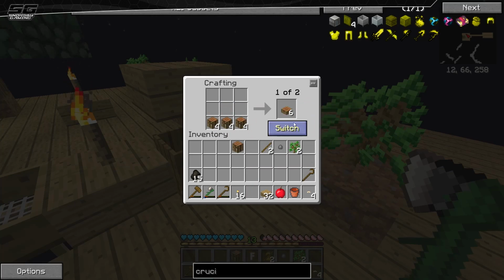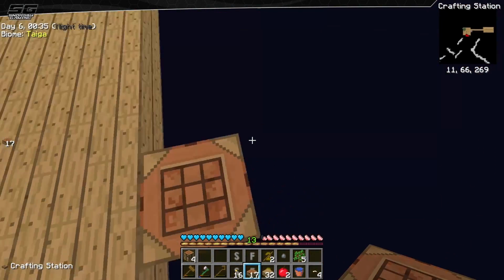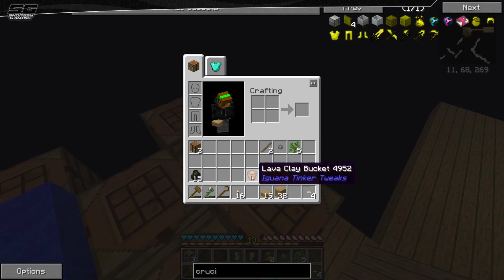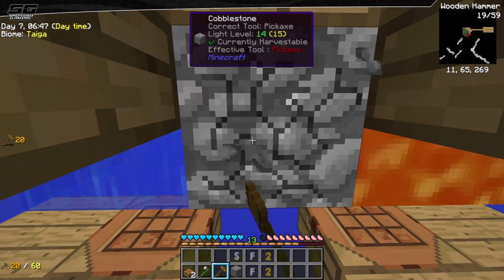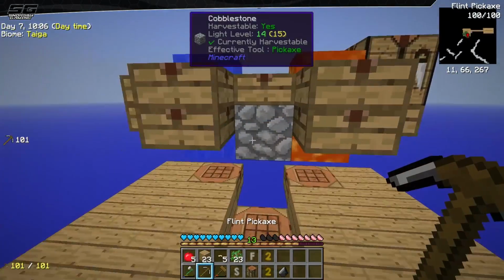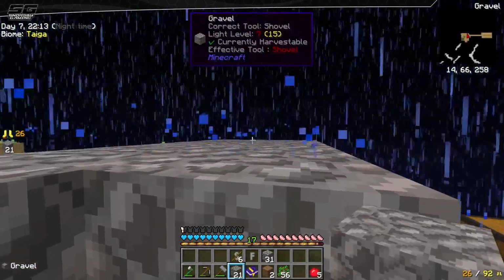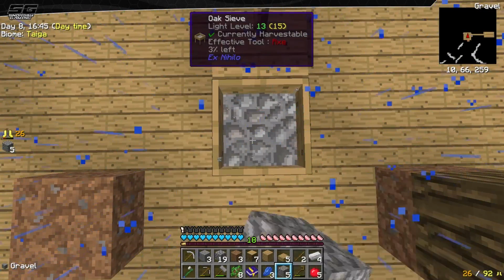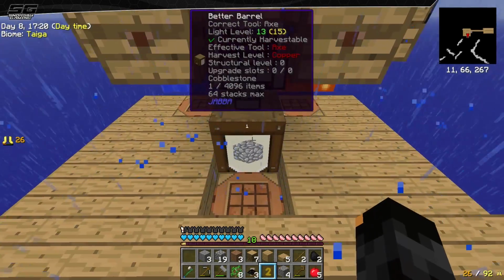Automatic Cobblestone Generator! ~ [SKY FACTORY 2: Episode 4]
Hey Guys! Back for our fourth episode of the new Sky Factory 2 Modpack by Bacon_Donut! We continue progressing through the map today by using the hot bucket of lava we made last episode to build our first cobblestone generator! Hope you all enjoy!

~~SkyFactory2 Modpack Information~~
"Calling this pack modded skyblock is like calling the Bat Mobile a "car". It's skyblock, but like you've never seen it before! High tech mods, full automation, and spawning in the void with nothing but a tree and a *single* piece of dirt between you and certain death!.